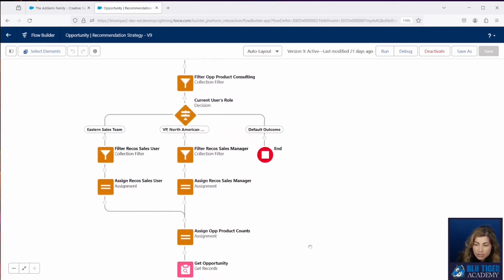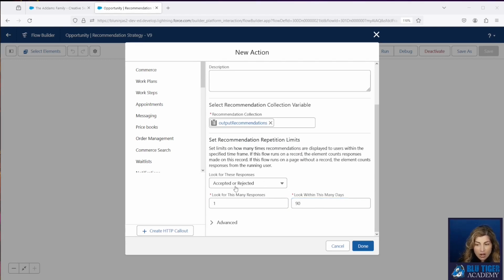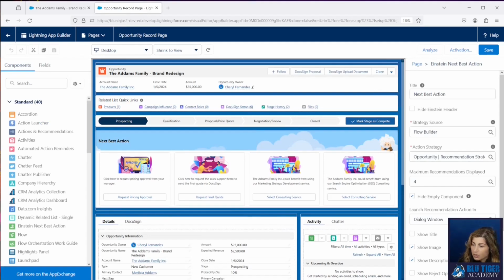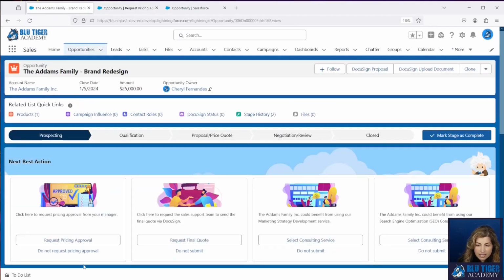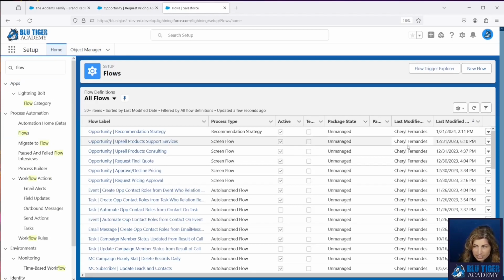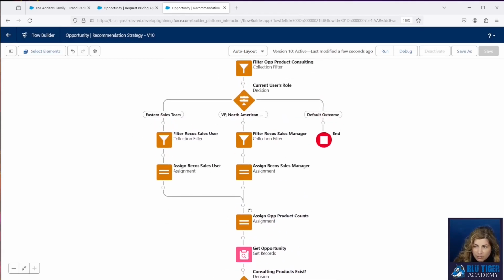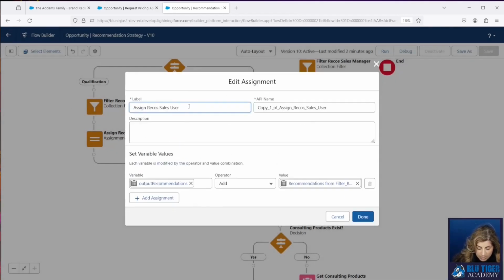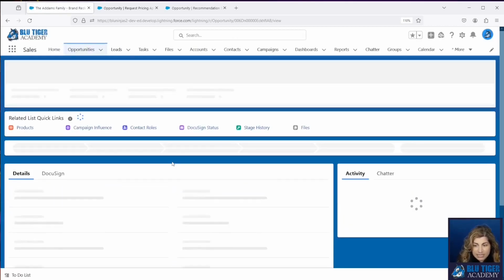Einstein Next Best Action: Limit Repetitions for Recommendations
In this video, we will learn how to limit the number of times a recommendation is shown to a user. With a monthly limit of 5,000 recommendations, it's crucial to manage how often a user sees the same suggestion. We will also learn how to add more filters to our recommendation strategy to further limit when a recommendation shows based on the Opportunity stage.

0:00 Intro
0:34 Review Recommendation Strategy Flow
1:21 Add Limit Repetitions Action to Flow
3:07 Add Rejection Option to Einstein NBA
4:32 Test Limit Repetitions on Opp by Rejecting Options
5:29 Add Add'l Criteria to Limit when Recommendations Show
9:06 Test Recommendations Show/Hide from Opp based on Stage
9:53 Wrap-up

Song: My Last Song (Tigerblood Jewel Remix) (Instrumental Version)

Song: I'm Indestructible (Tigerblood Jewel Remix) (Instrumental Version)